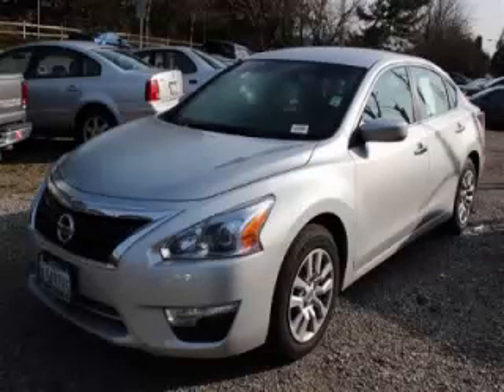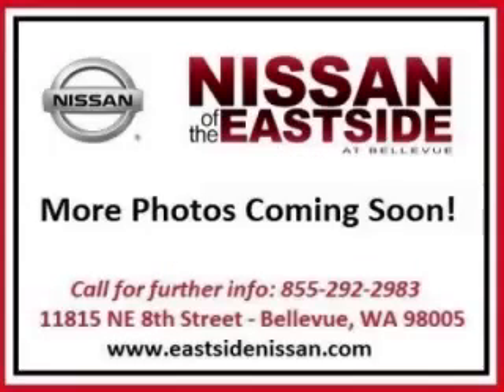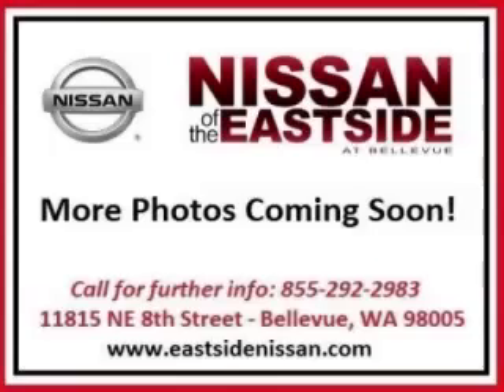2014 Nissan Altima in Bellevue WA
At Nissan of the Eastside , our long-standing customers know us a dependable source of used pre owned vehicles, like this Nissan Altima 4 Door Sedan , conveniently located in Bellevue, Washington . For the absolute best in service, selection, and value, please visit our to learn more about this exceptional 2014 Nissan Altima

11815 NE 8th St
Mon-Fri: 9am-8pm
Saturday: 9am-7pm
Sunday: 10am-6pm

2014 Nissan 4 Door Sedan 4 Door Sedan

Fuel:
Transmission: Variable
Exterior Color: Brilliant Silver Metallic
 Stock #: L1052
 VIN: 1N4AL3AP5EN211526